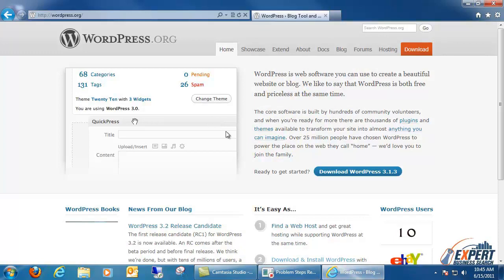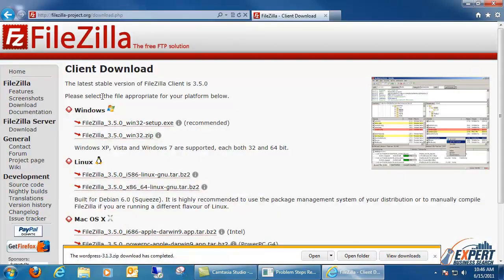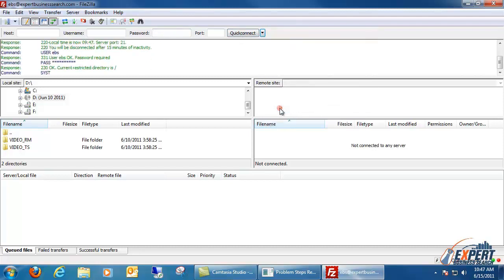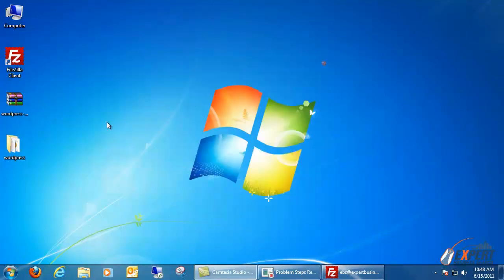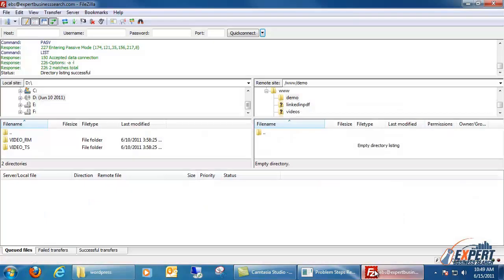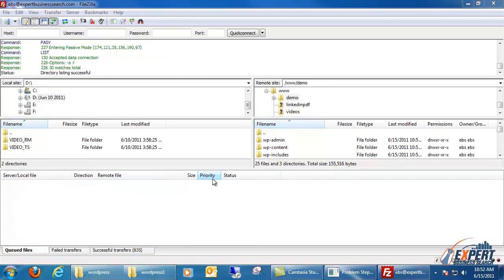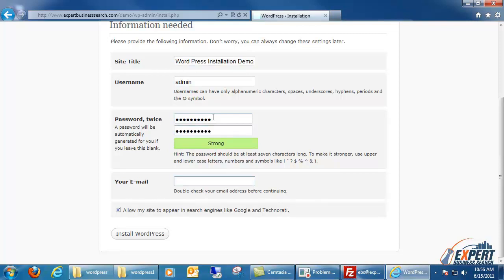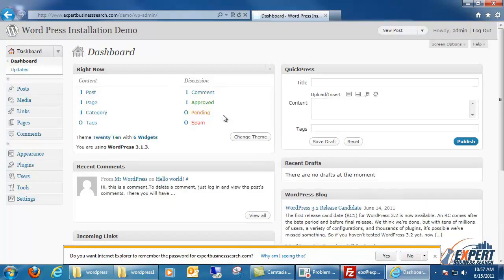WordPress Tutorial 1: Installing WordPress To A Blog or Website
In this video tutorial we show you step by step how to install WordPress to your  website. We should you exactly where to download this software, how to uploading  it to your website and to get it configured to begin using on your website or blog.